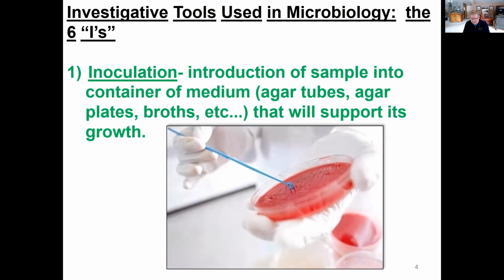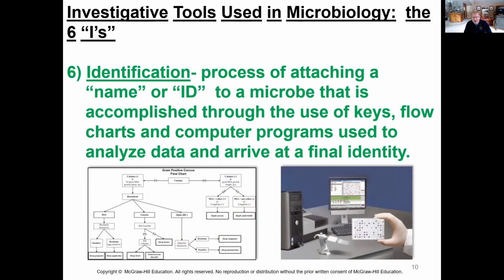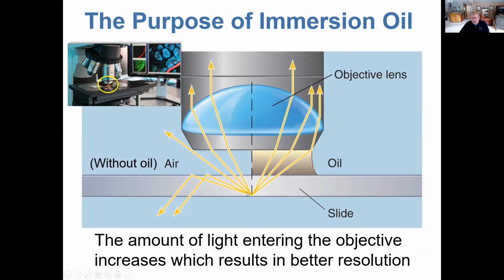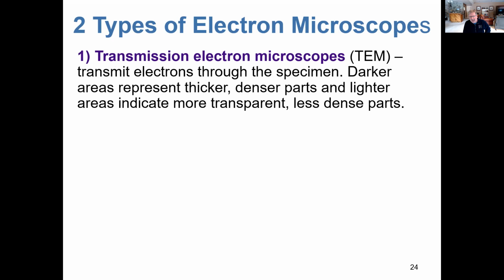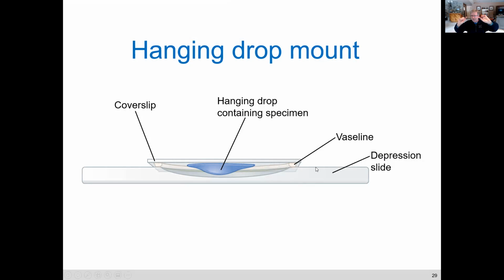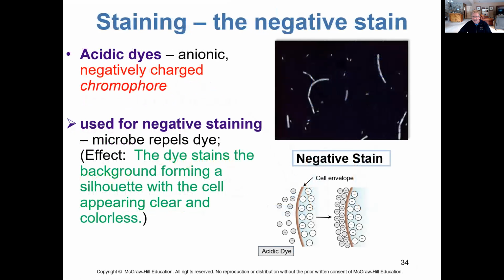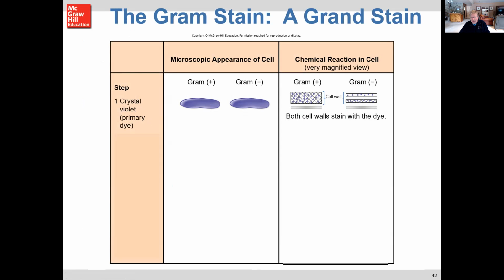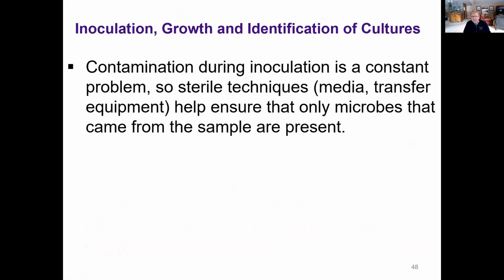Ch. 3 - Tools of the Laboratory (part 1 of 2)